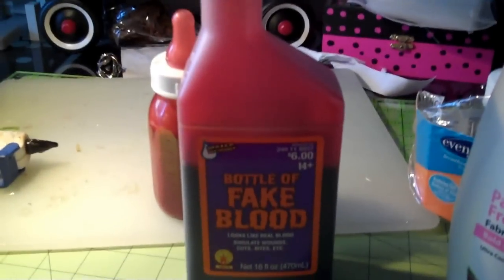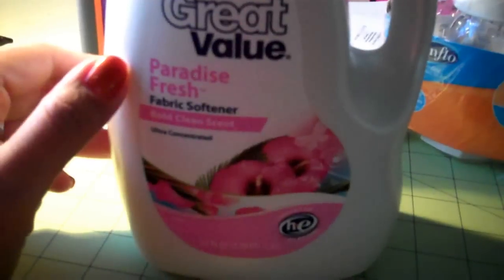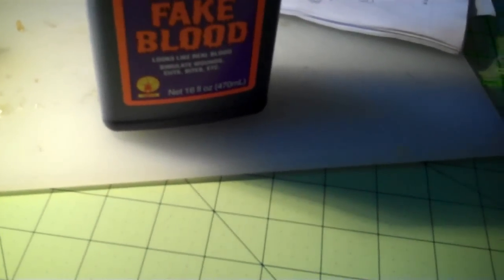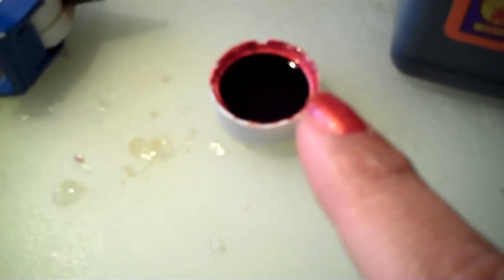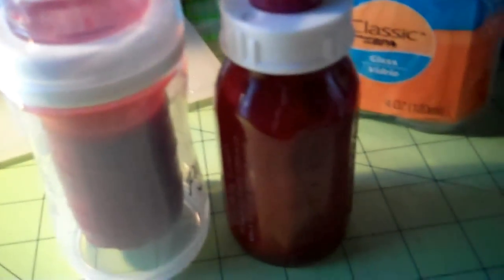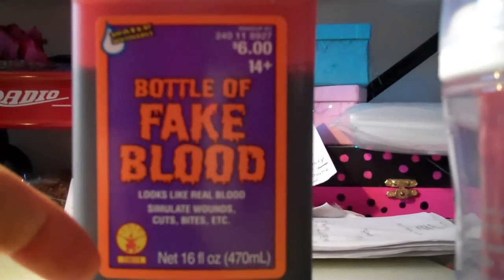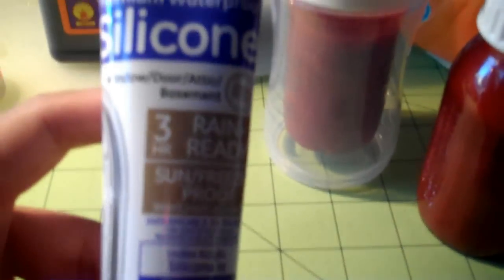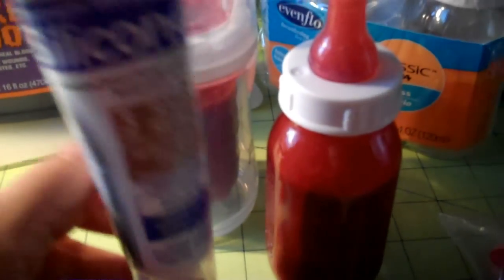Making a blood bottle a little easier ...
requested by lovegirl757461.